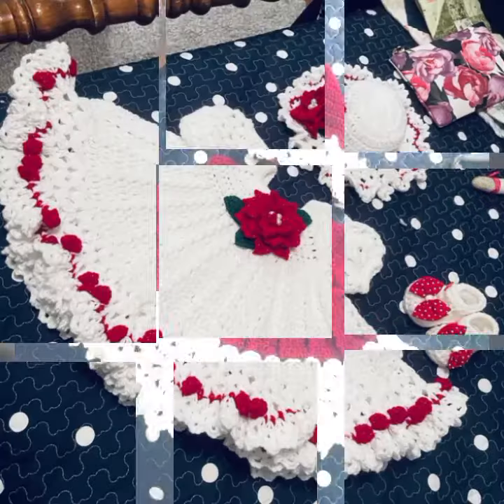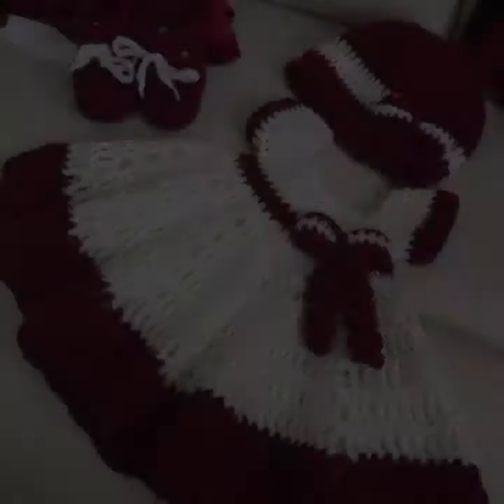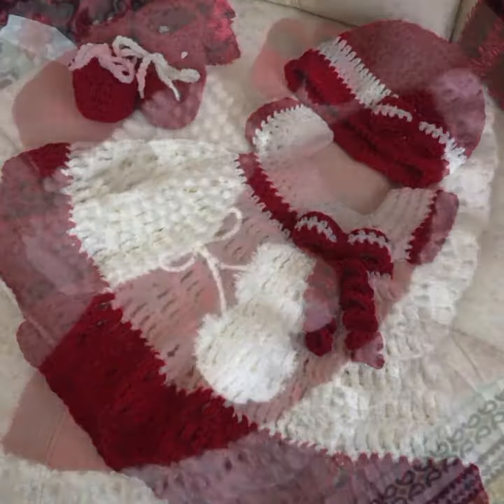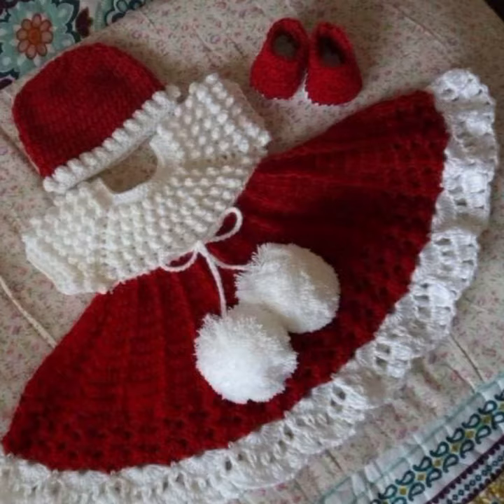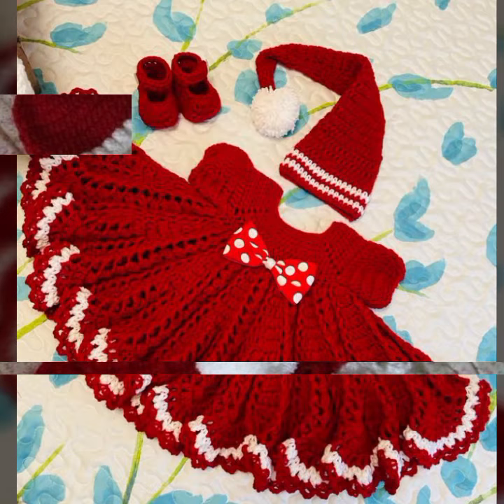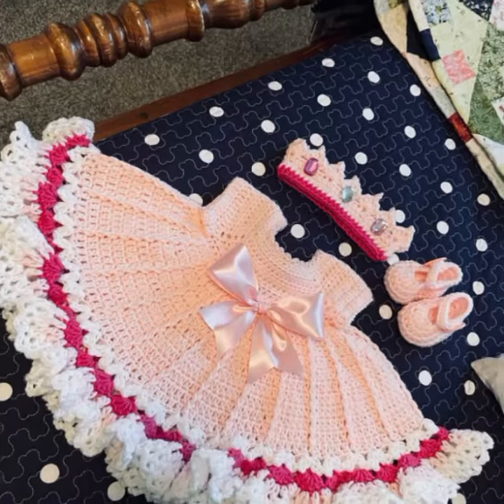the newest style and outstanding crochet handknit baby frock designs and ideas